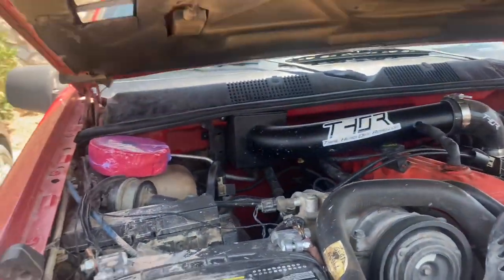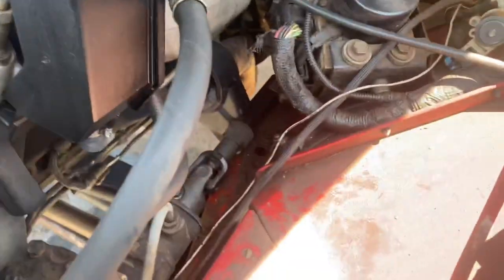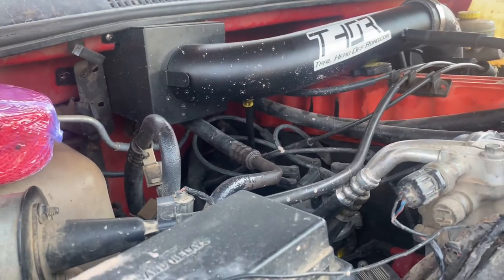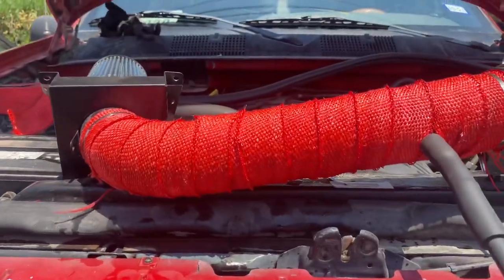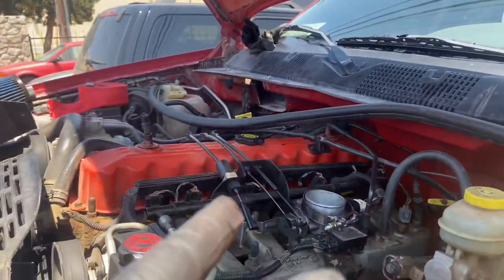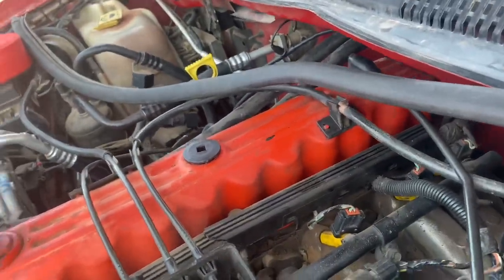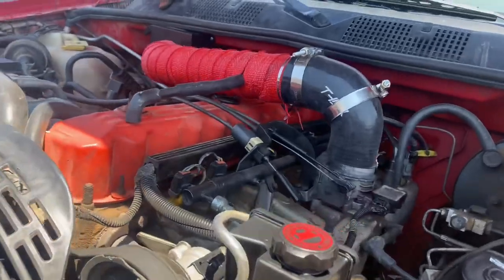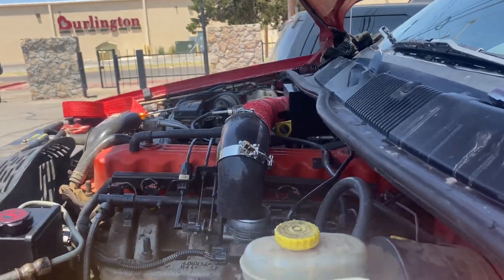Zj jeep grand Cherokee on 38s Thor intake. Trail head off road part 2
Here’s some additional modifications I’ve done to my Thor intake. If you have questions post them in the comments